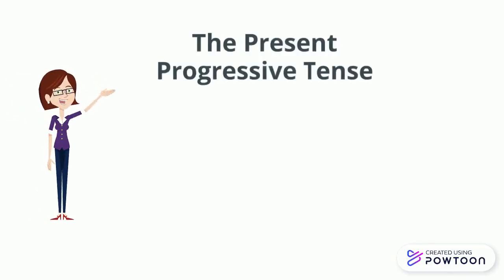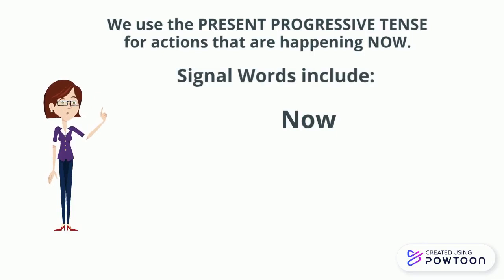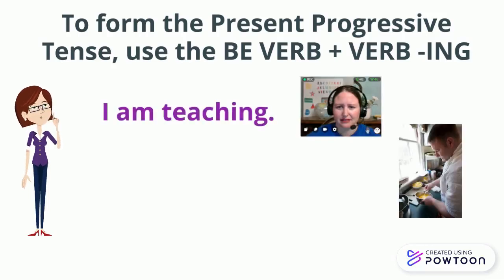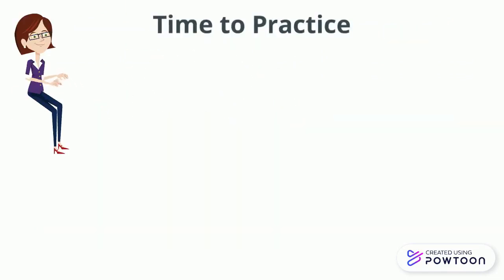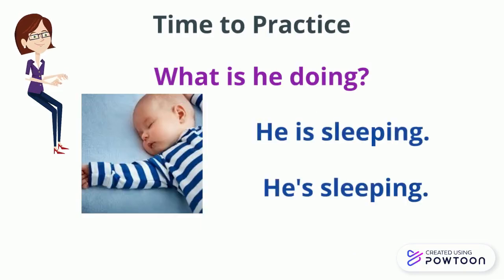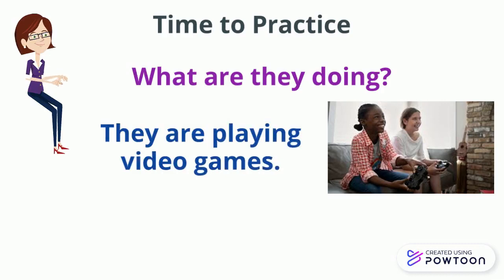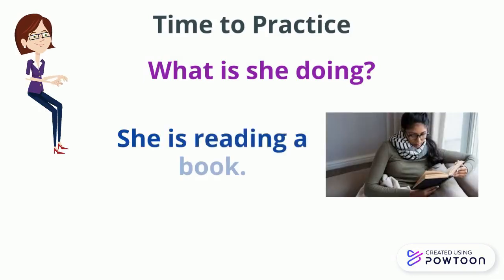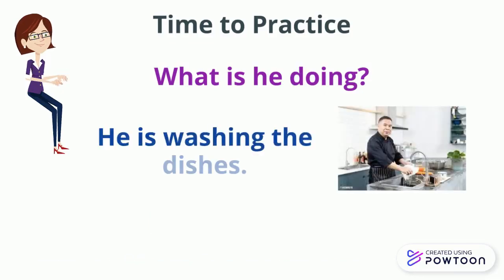The Present Progressive Part 1 Tense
Present Progressive Affirmative Statements-- Created using Powtoon -- Free sign up -- Create animated videos and animated presentations for free.  PowToon is a free tool that allows you to develop cool animated clips and animated presentations for your website, office meeting, sales pitch, nonprofit fundraiser, product launch, video resume, or anything else you could use an animated explainer video. PowToon's animation templates help you create animated presentations and animated explainer videos from scratch.  Anyone can produce awesome animations quickly with PowToon, without the cost or hassle other professional animation services require.